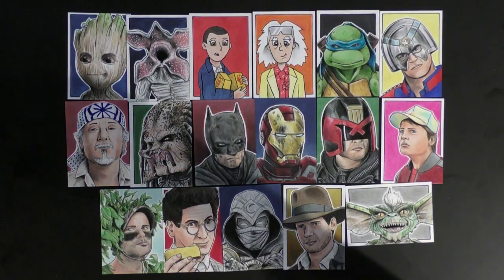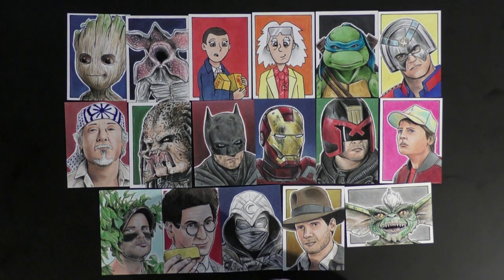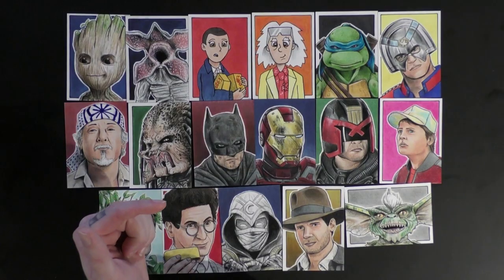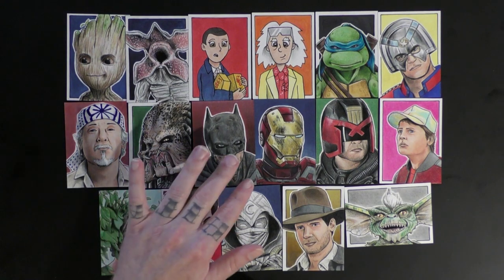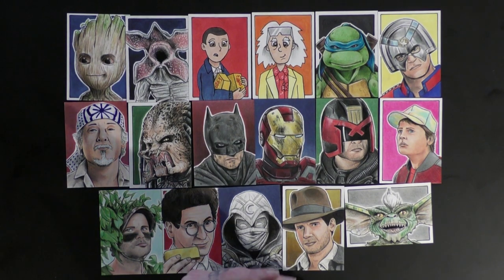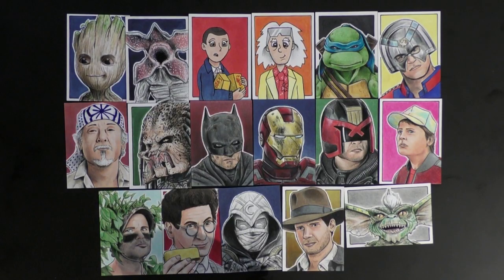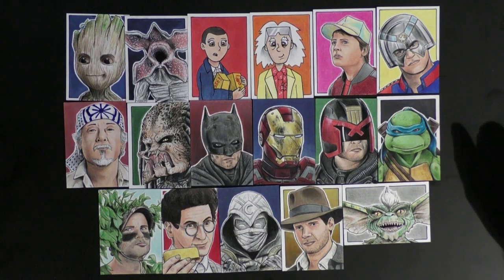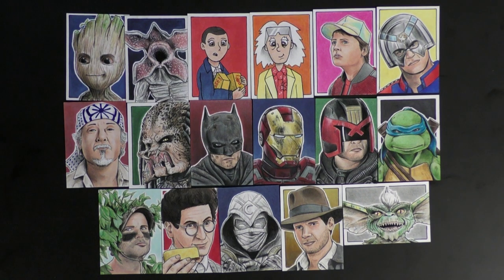Ryan Finley | Meet the Artist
Today, we talk with one of our Series 4 Card Artist; Ryan Finley

 Make sure to hit the link above to get entered to win free art cards First through tenth place will each receive an original art sketch card, and as a bonus, the person in dead last will receive the Cave Dweller Loot Box!

 2. Like the video
3. Leave us a comment under the video!
4. Fill out the small giveaway entry form in the link!

Only ONE entry per individual. Due to the matter of this being a FREE giveaway, Gabe’s Cave is not liable for any damaged or lost items due to shipping carriers.

Have a recommendation or something neat for us to talk about?